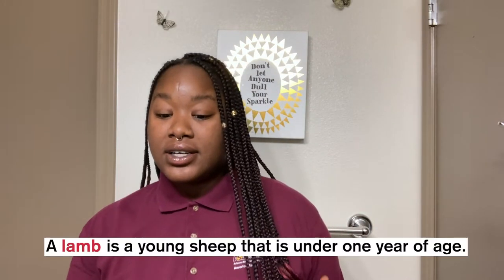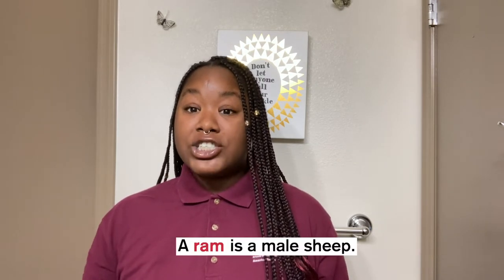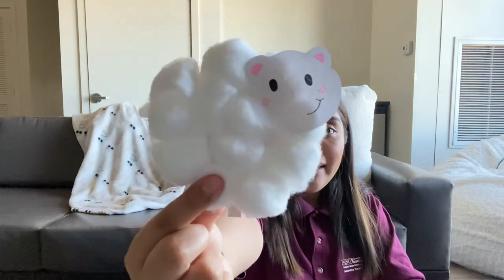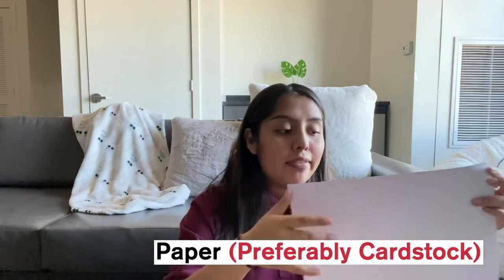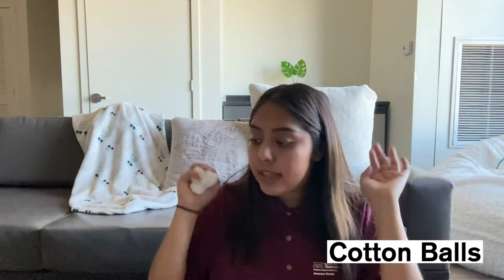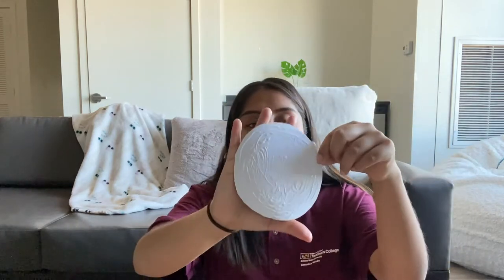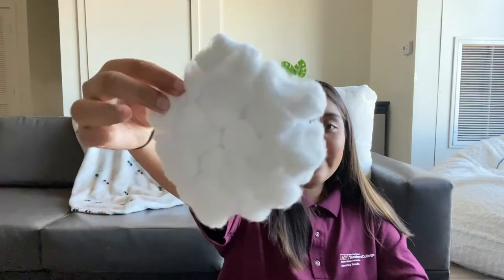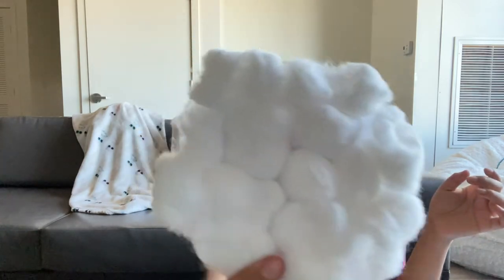Soft Cotton Sheep 🐑 | K-5 Fun Learning Activities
Join our fun Activity Coordinators for a very special activity about Sheep!